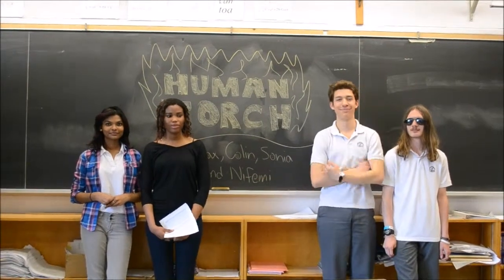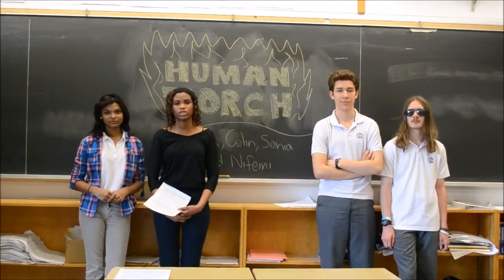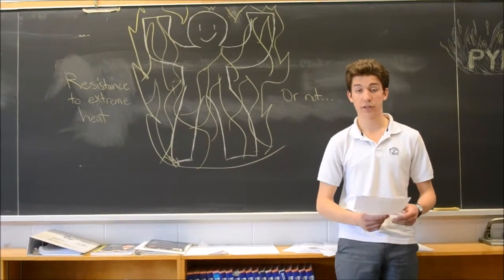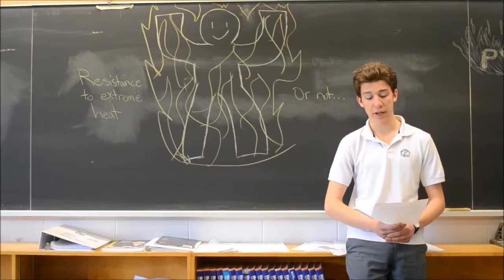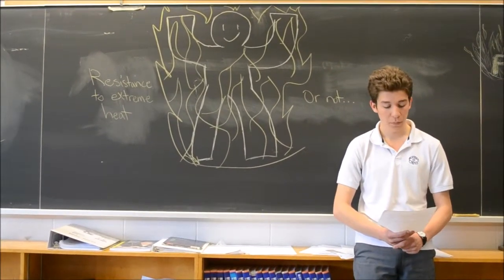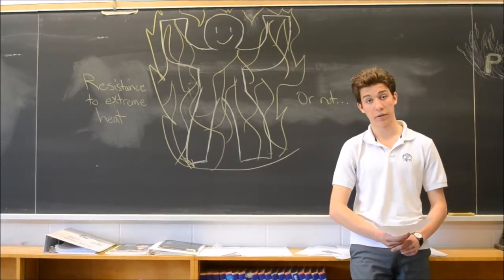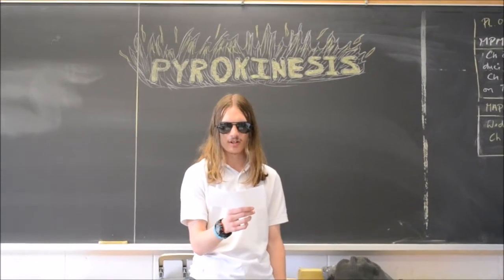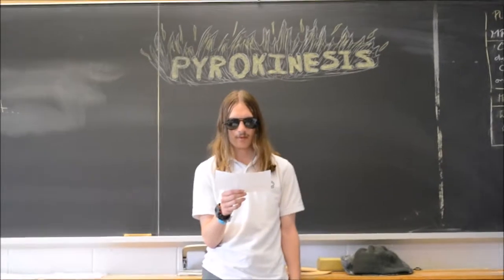Miss Murphy's Physics Class - Human Torch